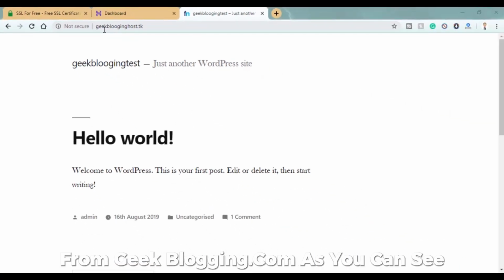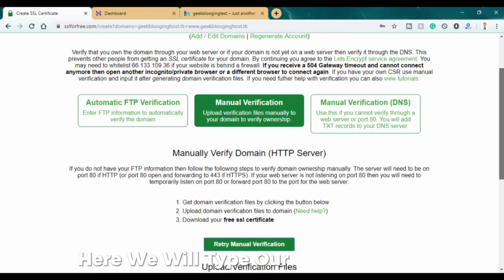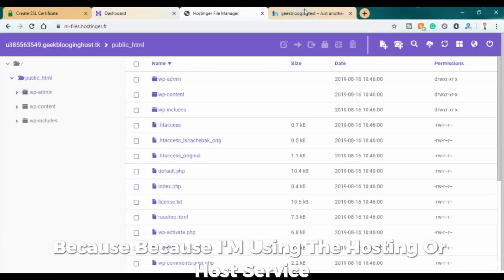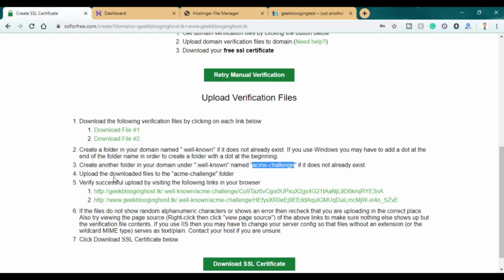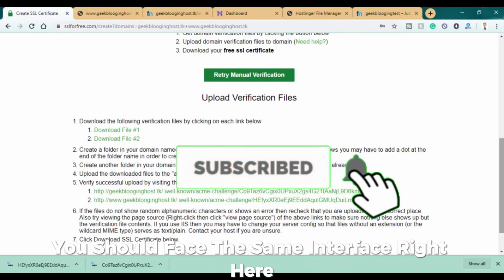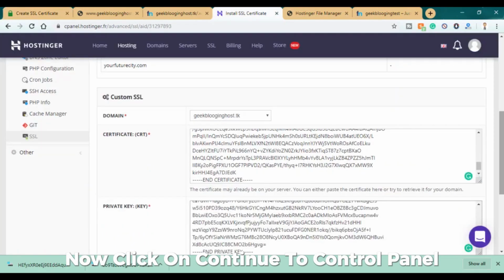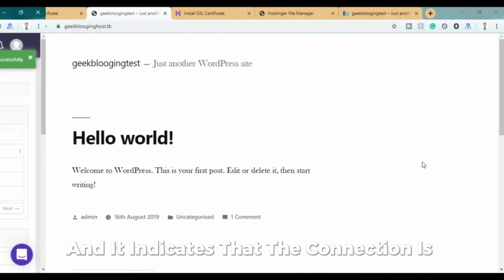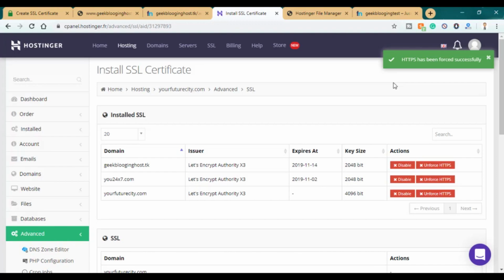How to Convert Your Website from HTTP to HTTPS for FREE (Easy SSL Setup)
Keywords to find this video:from http to https,
how to change my website from http to https,
how to redirect website from http to https,
how to change from http to https,
how to change from http to https in wordpress,
no redirect or canonical to https homepage from http version,
the complete ssl and tls guide http to https,
how to turn http to https,
http to https free,
http to https godaddy,

ssl website,
install an ssl website,
how to install ssl on wordpress website free,
ssl for wordpress website,
free ssl certificate for website,
ssl certificate for website,
how to get ssl certificate for website,
how to install ssl on wordpress website hostinger,
how to add ssl certificate to website,
how to buy ssl certificate for website,
add ssl to wordpress website infinityfree,
how to apply ssl certificate on website,
understanding ssl certificates and website security,
how to add free ssl in website,
how to check ssl certificate of a website,
how to get a free ssl certificate for my website,
how to get a free ssl for your wordpress website,
ssl certificate and steps to host a website online,
website me ssl certificate kaise banaye,
boost your website's security with free ssl and hosting,
website ssl certificate,
wordpress website ssl certificate,
cài ssl cho website,
cách cài ssl cho website,
cdsl website not working,
cdsl website,
free ssl certificate for website godaddy,
how to renew ssl certificate for website,
how to download ssl certificate from website,
membuat website dengan ip address & ssl tanpa domain,
hướng dẫn cài ssl cho website wordpress,
website ssl error,
website ssl zertifikat einrichten,
how to enable ssl on wordpress website,
err_ssl_protocol_error website,
ssl for website,
free ssl for website,
ssl certificate for website in tamil,
free ssl certificate for website cloudflare,
ssl google sites,
how to get free ssl certificate for wordpress website,
how to install ssl on wordpress website godaddy,
how to get free ssl for website,
how to get free ssl certificate on your wordpress website,
how to install ssl certificate in website,
ssl in website,
ssl certificate in website,
what is ssl certificate in website,
what is ssl in website,
how to add ssl certificate in website,
ssl is not yet enabled on this site,
https vs ssl vs tls,
website learners ssl,
free ssl certificate for website lifetime,
ssl vpn web mode,
ssl vpn web mode fortigate,
ssl certificate for my website,
how to add ssl certificate to my website,
free ssl for my website,
cara memasang ssl pada website,
cara menambahkan ssl pada website,
how to fix ssl not fully secure wordpress website,
how to install ssl certificate on website,
ssl pagina web,
ssl web security,
ssl certificate for shopify website,
ssl in web technology,
add ssl to website,
free ssl vs paid ssl,
ssl web,
ssl wordpress website,
ssl certificate in wordpress website,
free hosting website with ssl,
x-limit ssl,
how to get ssl certificate for your website,
how to add ssl to your website,
1 ssl vs 2 gc,
6 champs 1 ssl,
free ssl certificate for website 2024,
how to get ssl in 3s,
3v3 rocket league ssl,
5 ssl vs 1 gc,
1 secret ssl,